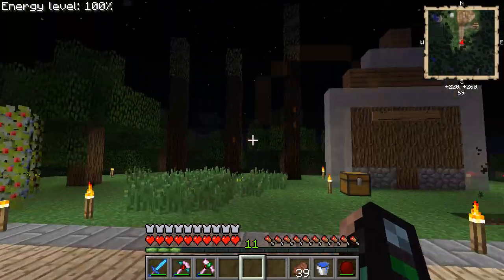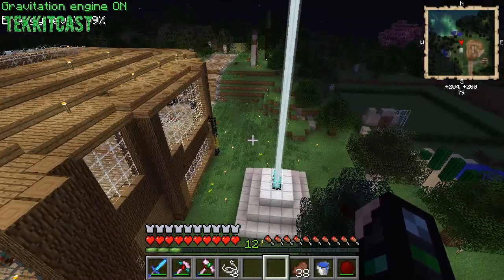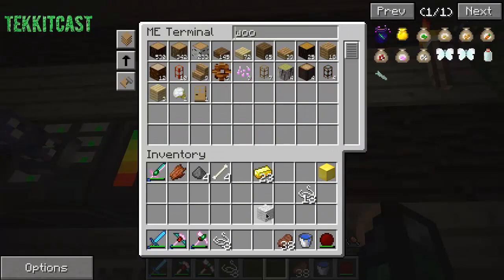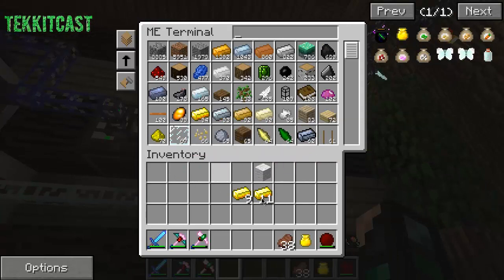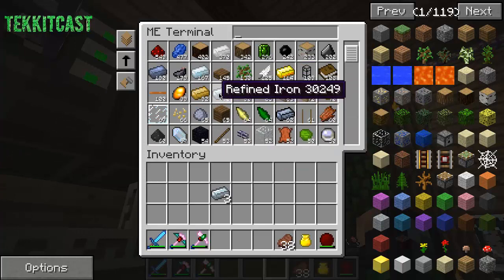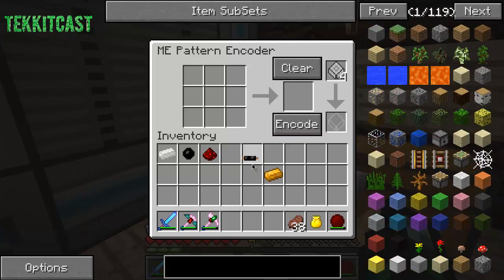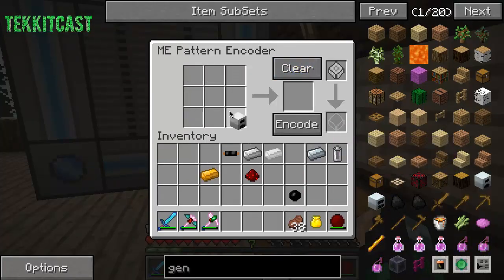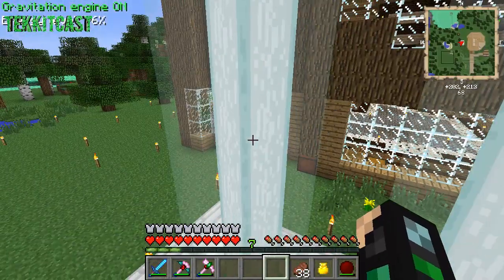#32 | Moved 2 New ModPack,Gold Bag | Season 5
Hey guys and where back for another episode on a new modpack xD hope you enjoy :).

Extra
TekkiitCast is a youtube channel where i do vids of games. I am starting my own small youtube channel and i am growing so thanks for all the support ppl. I am still looking for a intro maker so can annyone help me ?.
Ftb + Direwolf20 it is a mod pack that mods are approved by the mod owners and they are really compatable so like the mods in the mod pack are just AWeSoMe!